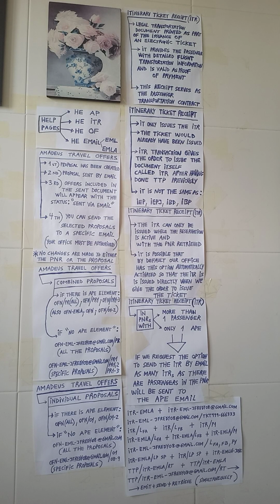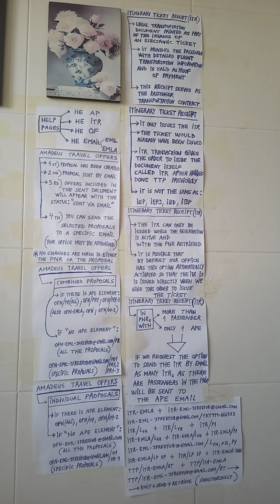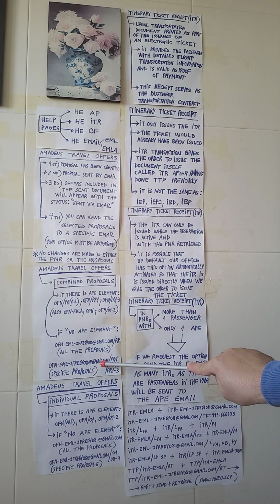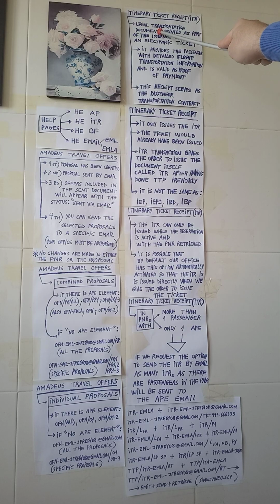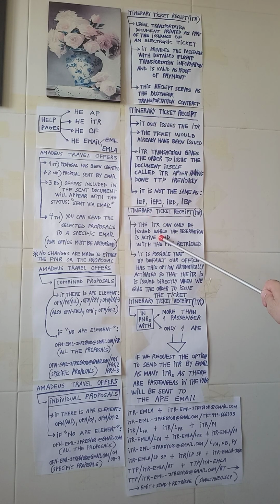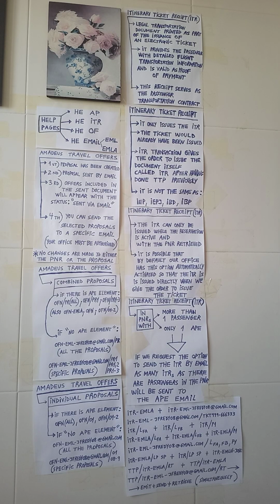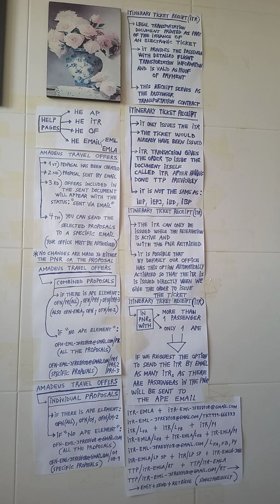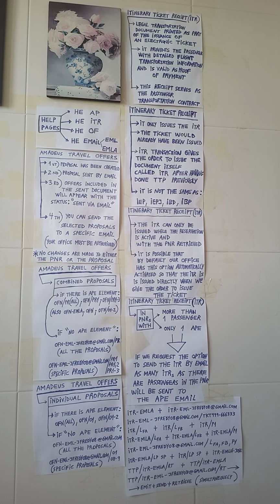Amadeus in English. AP. Part 3.